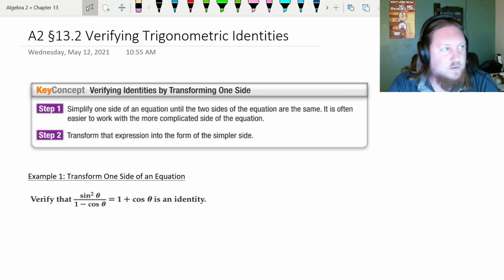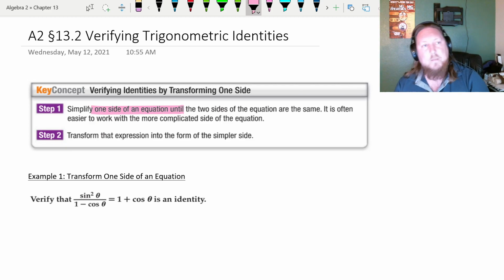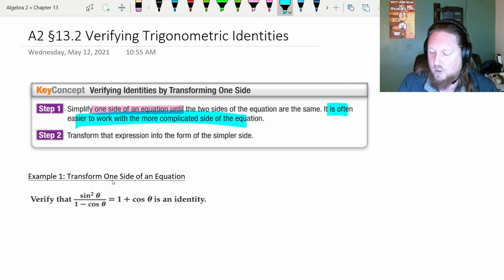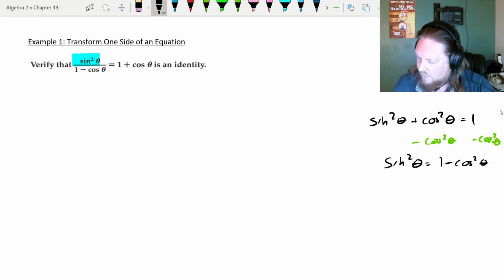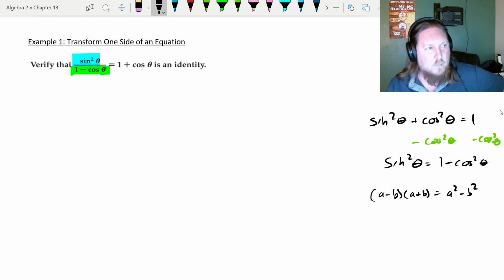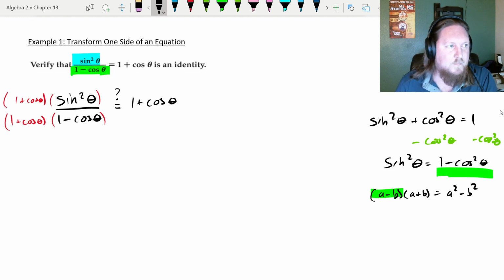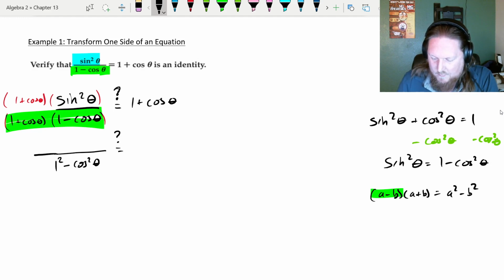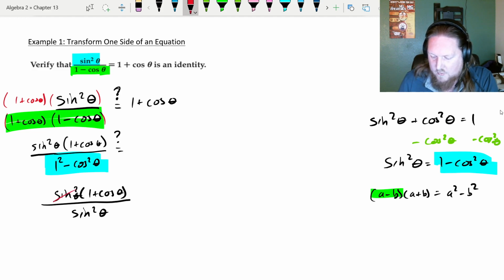A2 13-2 part 1